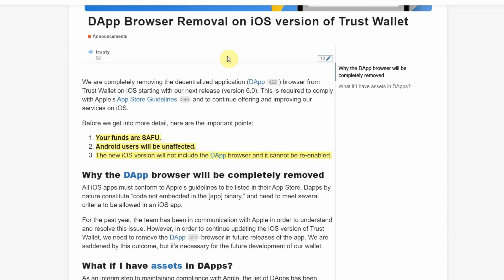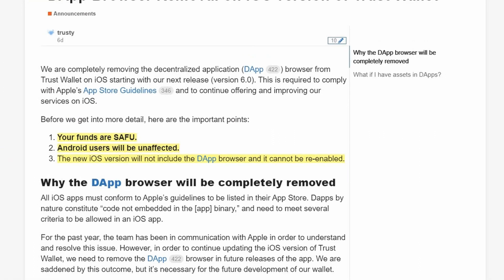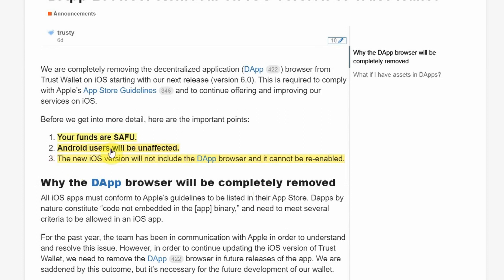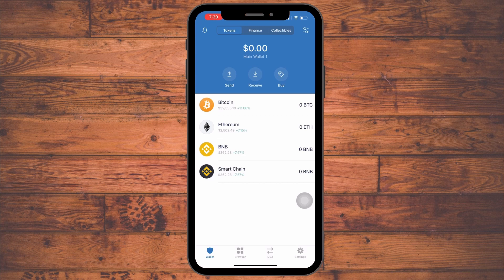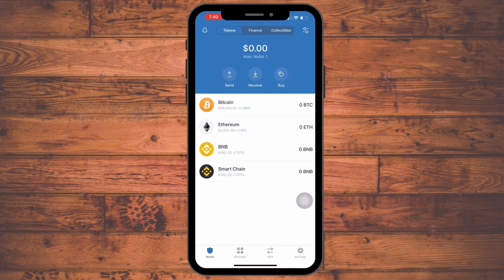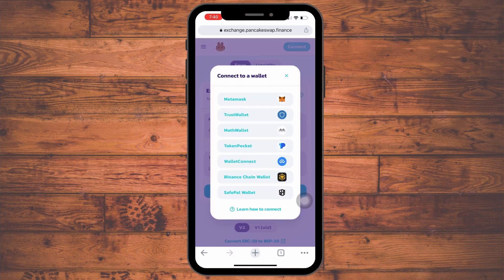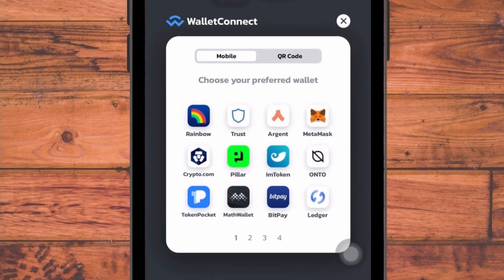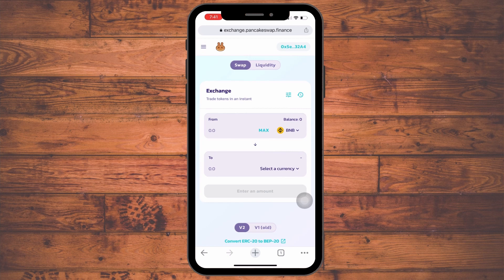TRUST WALLET LATEST UPDATE - Apple Bans DApps & Browser Issue (SOLVED)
Recently apple bans DApps browser in their ios devices, so in this video, I am covering how you can easily fix this problem and how you can keep using pancakeswap to trade your favourite crypto coins.

You can read the full announcement about the ios update from here-

Thank you so much for your continuous support on this channel guys, I really do appreciate it.

𝐒𝐓𝐀𝐘 𝐒𝐀𝐅𝐄 𝐀𝐍𝐃 𝐇𝐀𝐏𝐏𝐘 𝐈𝐍𝐕𝐄𝐒𝐓𝐈𝐍𝐆 😊💸💸💸